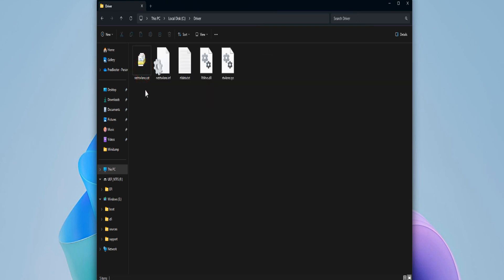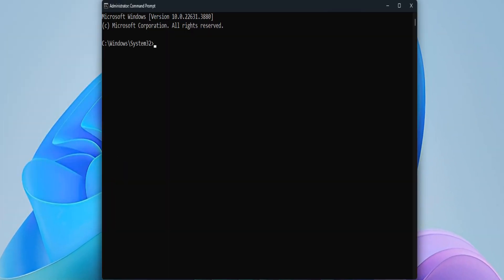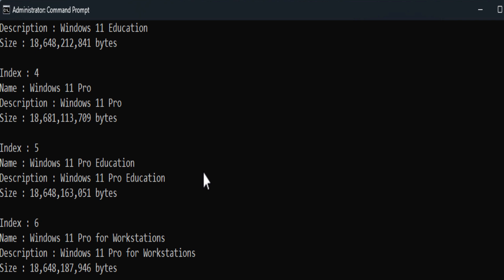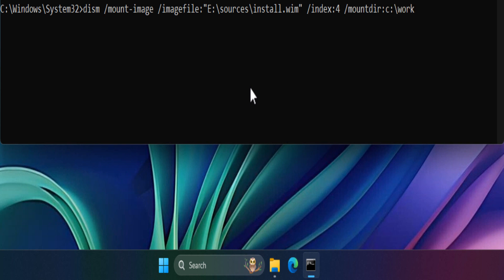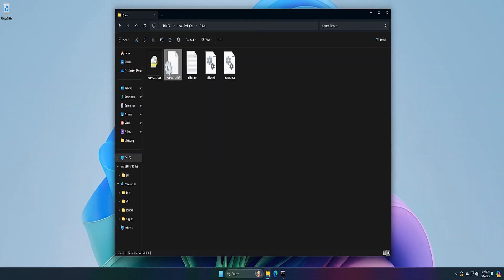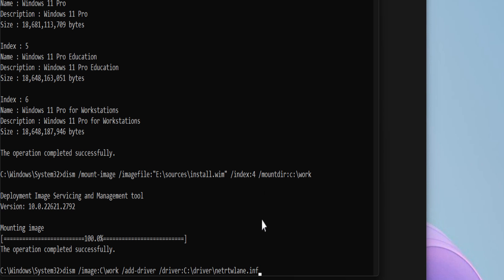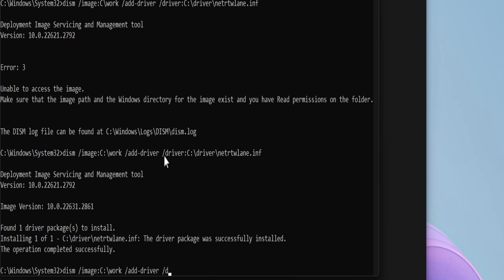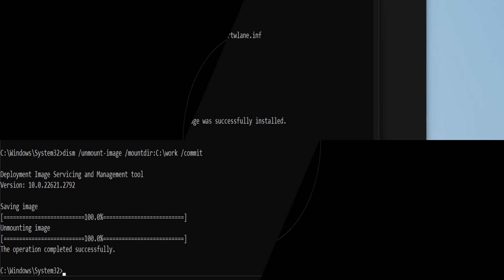How to Add Device Drivers to Windows Installation Setup Image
In this informative video, i will guide you through the process of adding device drivers to your Windows installation. Join me as we explore step-by-step methods to seamlessly integrate drivers into your Windows setup, ensuring your hardware functions flawlessly.

Download Rufus

In this guide, you will learn the steps to use Rufus to download the ISO file and create a bootable media to install Windows 10 from scratch.